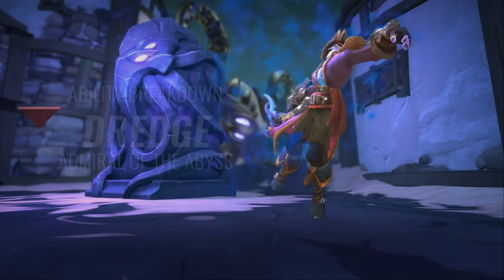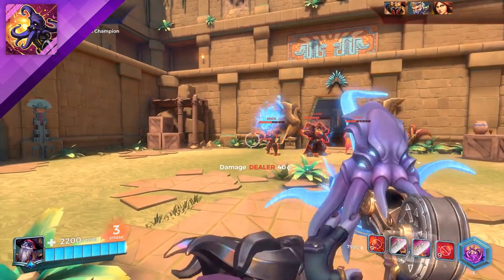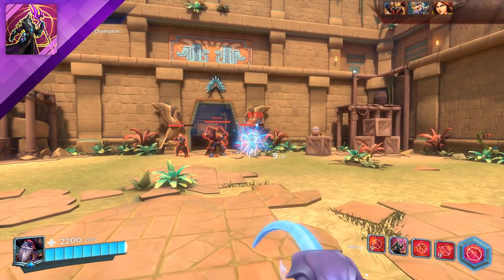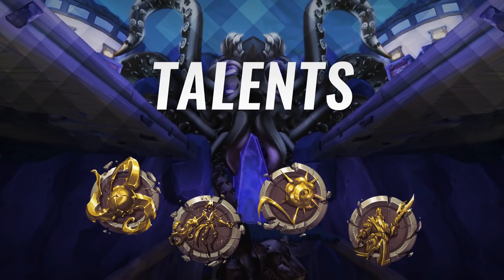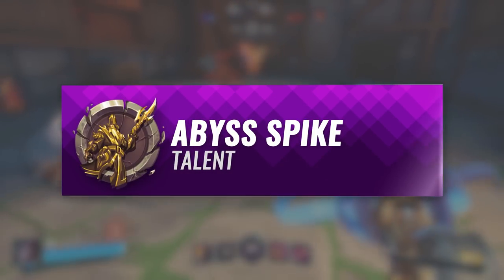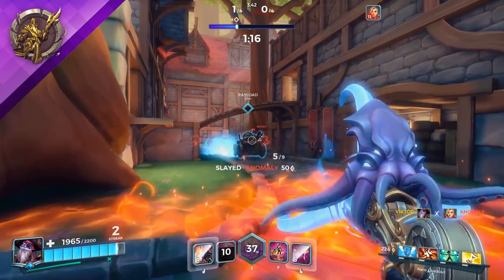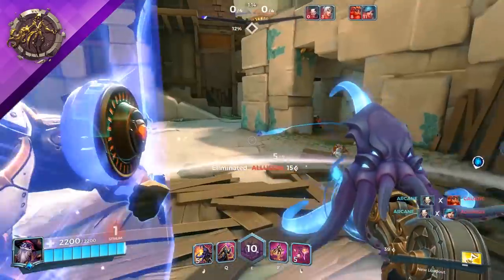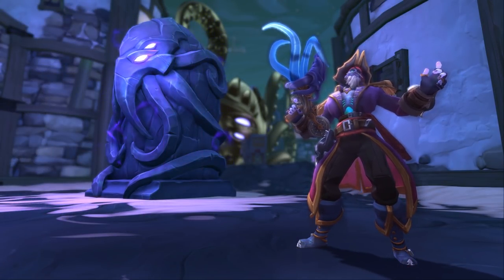Paladins - Ability Breakdown - Dredge, Admiral of the Abyss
Take a look at the abilities for the newest champion to join the realm - Dredge, Admiral of the Abyss! Available in the Update 1.6 patch.

Unlock the Onyx Stallion mount, free and exclusive to our YouTube subscribers

Enter a fantasy world of ancient technology in Paladins, a team-based shooter with strategy elements and deep character customization. Through a unique card system, players can amplify and augment a character’s core set of abilities to play exactly how they want to play.  Paladins is a free-to-play, class-based first person shooter from Hi-Rez Studios, currently available on PC, Mac, Nintendo Switch, Xbox One, and PlayStation 4.